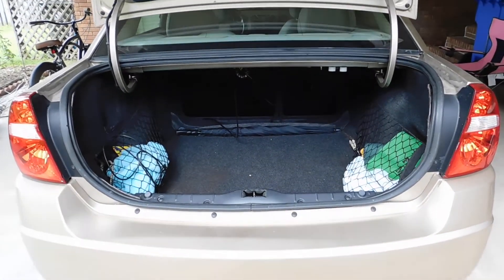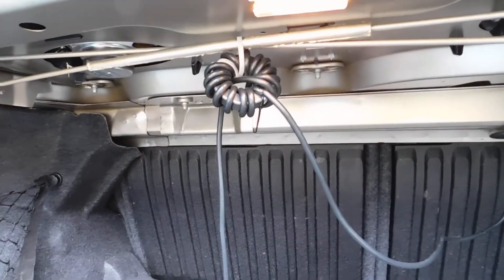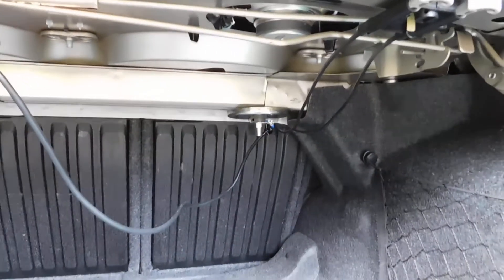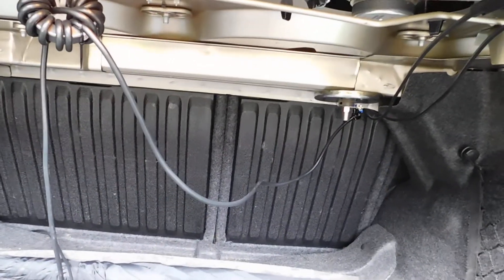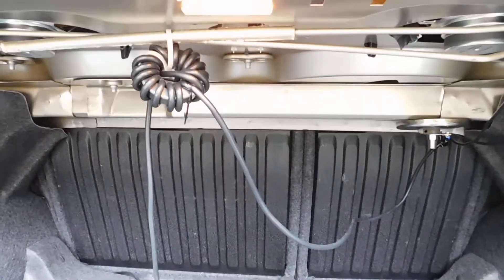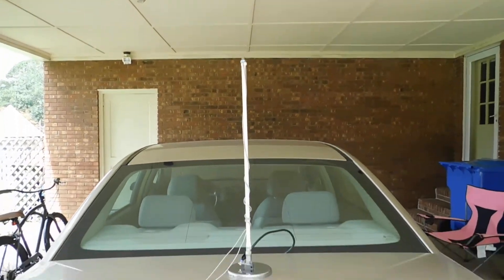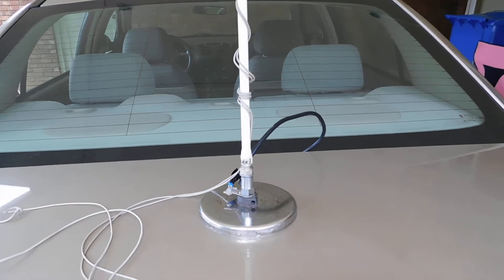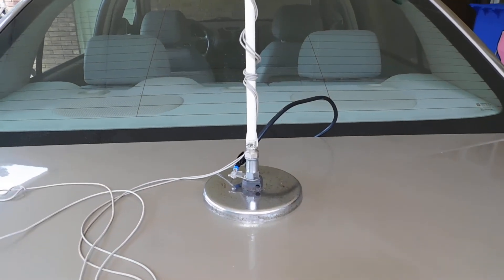HF Mobile Common Mode Choke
16 turns around a FT-240-43 core provides enough choking impedance to reduce or eliminate RF radiating from the coax shield on HF.  It may also provide for a reduction in noise on receive. Install the choke as close to the antenna as possible and avoid excessive coax lengths.